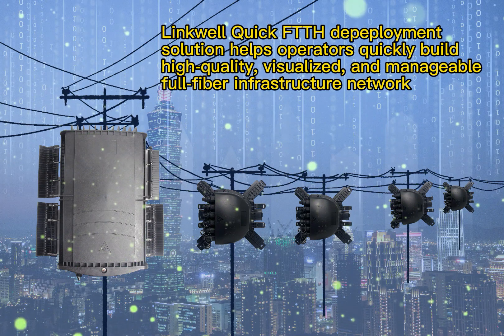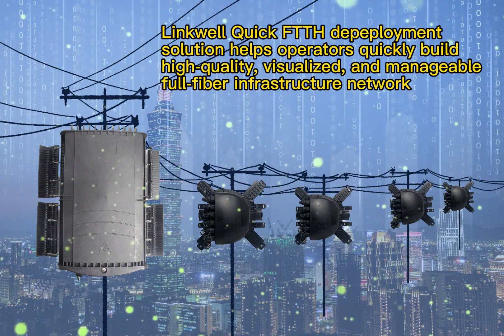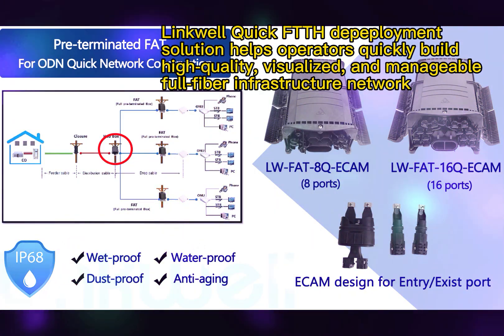Shanghai Linkwell Pre-terminated optic fiber box-Plug and play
Shanghai Linkwell Pre-terminated optic fiber box
both 8 cores and 16 cores
For both wall mounting and pole mounting